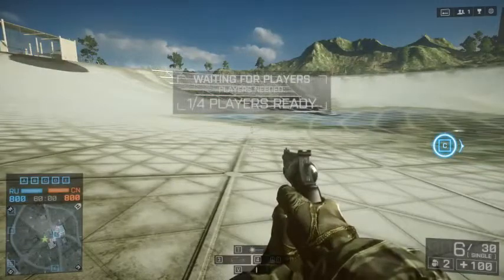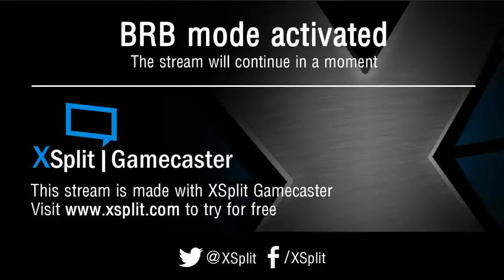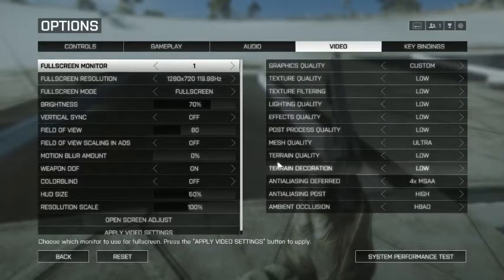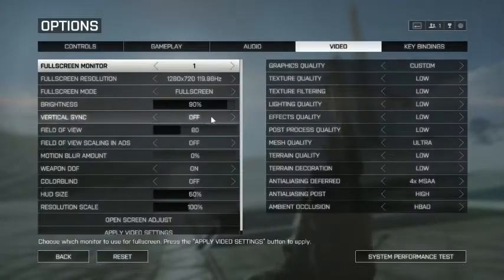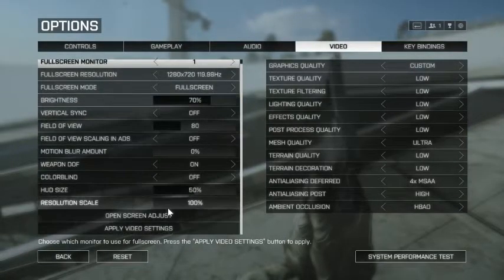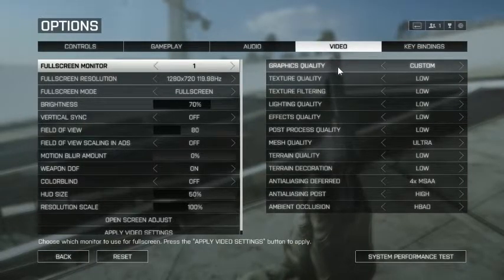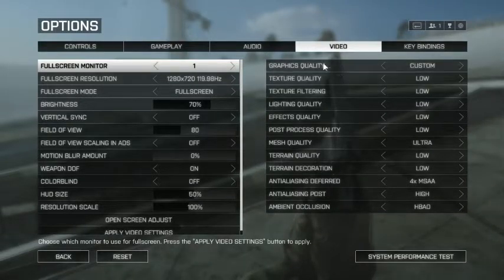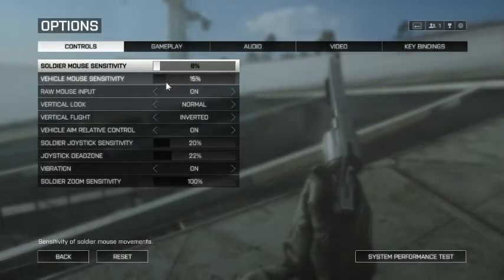How to setup your BF4 like a pro ep1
How to setup your BF4 to gain maximum performance and to improve aim. There is very little videos on what settings are the best so please comment and tell me what video you would want me create next.